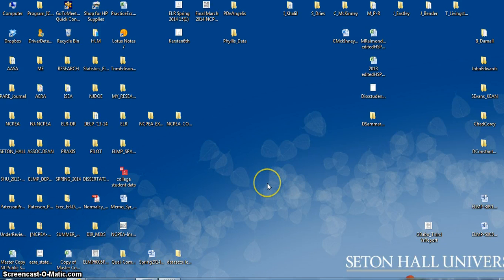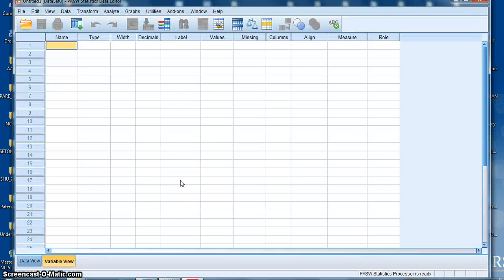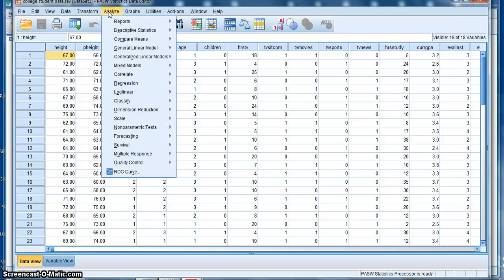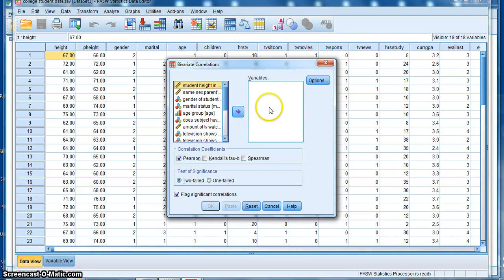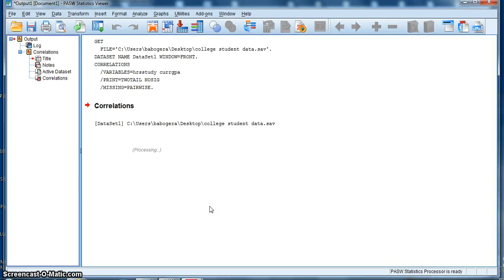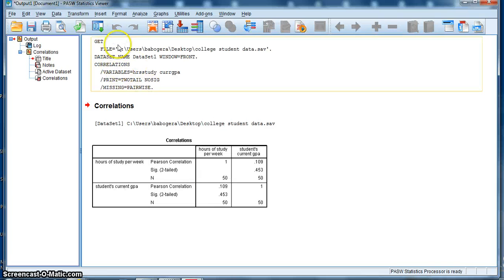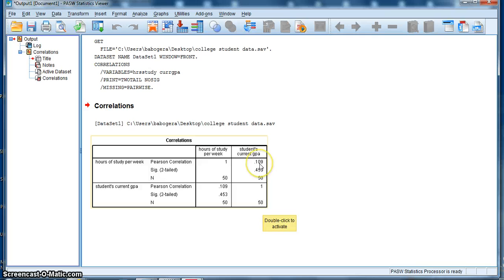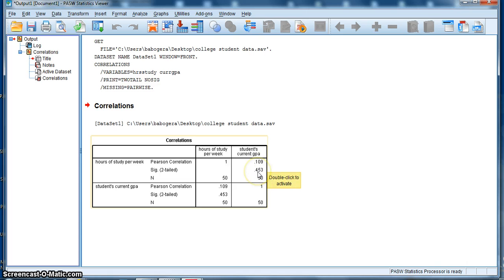How to Run a Simple Correlation in SPSS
This video explains how to perform a simple correlation analysis between two variables and obtain a Pearson r.  An explanation of the output is included.
Be sure to turn your speakers up and to watch the video in full screen.